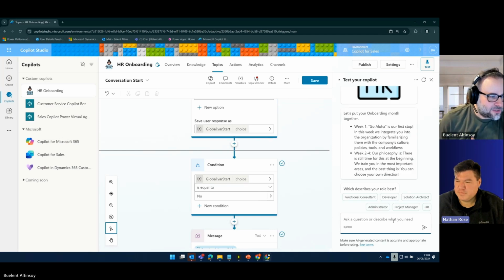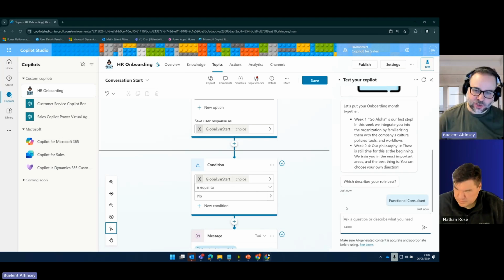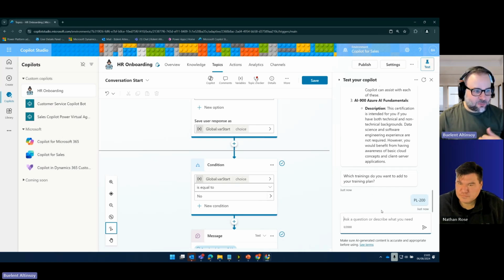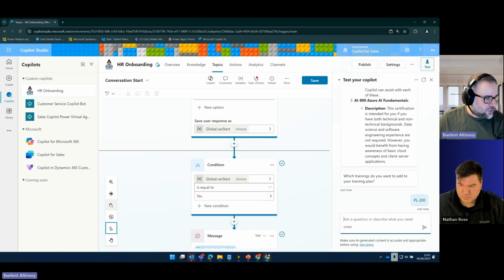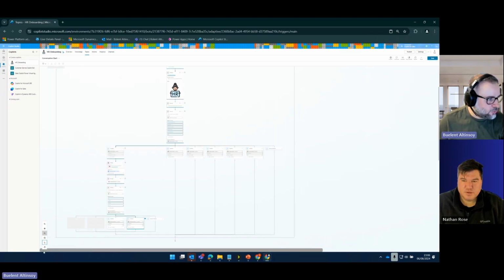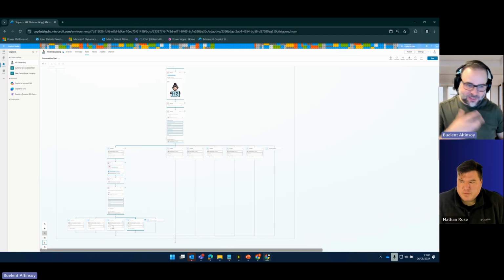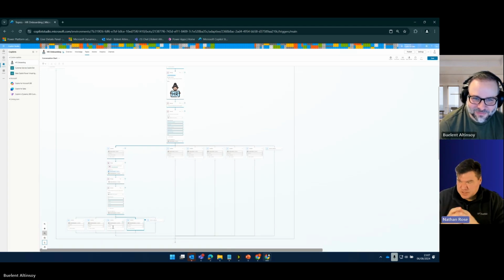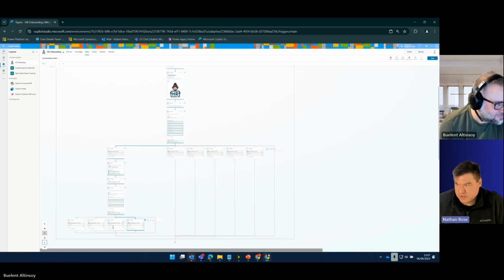Aloha Guy meets Nathan Rose (MVP) - Part 4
In this last episode, Nathan and Bülent show another short demo and then discuss what is needed to get Power Fx from Preview to Production-Ready in Copilot Studio.